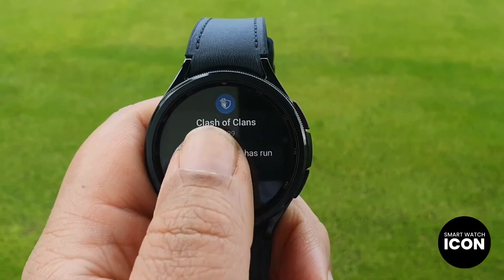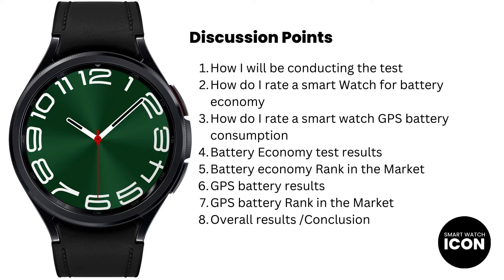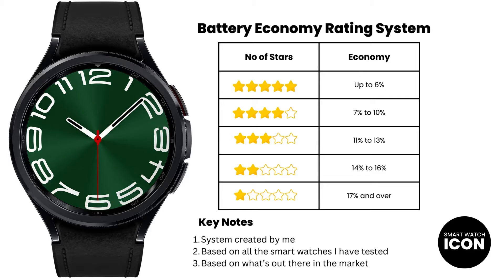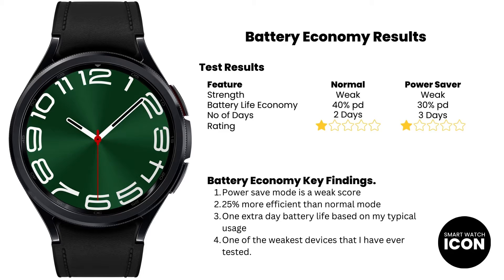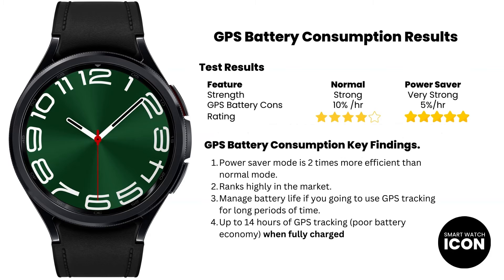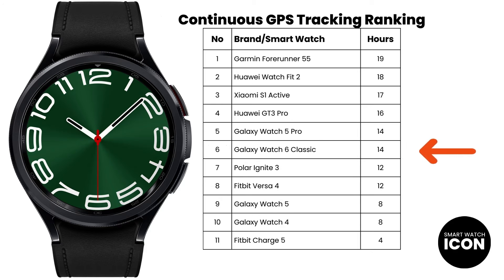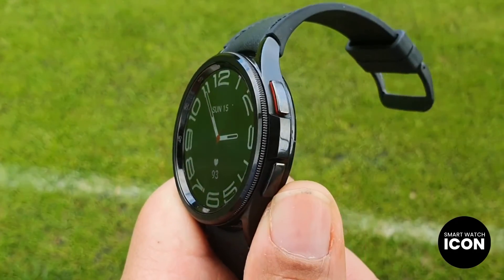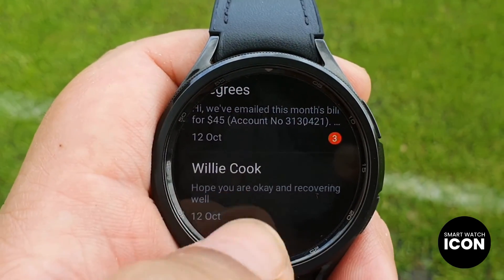Galaxy Watch 6 Classic : Battery life Test Results.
In this video I share my battery life testing results of the Galaxy Watch 6 Classic.  I have my own testing system, and I will also give a brief explanation on how it all works so that you can understand the information I am presenting to you with some context.

Also, I will make a comparison between two different battery modes which is normal mode and power saving mode.  The power saver mode is clearly the most efficient of the two, boasting a 25% improvement in battery life.  Although 25% may seem huge, it does not compare well with other devices that are currently in the market and all of that is included in this video.

GPS tracking is a massive battery burner, and the Galaxy Watch 6 does match the performance of the top devices that I have tested in the market.

Chapters
00:00 Intro
01:54 Key discussions about the battery life testing
02:14 Short explanation on how the battery life test is conducted
03:26 Short explanation on how I rate a device for battery economy
04:24 Short explanation on how I rate a device for GPS battery consumption
05:06 Battery economy test results
06:32 How the Galaxy Watch 6 ranks in the Market for Battery economy
07:56 GPS battery consumption test results
08:54 How the Galaxy Watch 6 ranks in the Market for GPS battery consumption
09:24 Continuous GPS tracking rating in the Market
10:08 How I calculate Continuous GPS tracking
11:40 Final conclusion